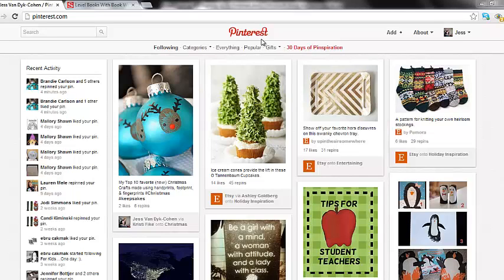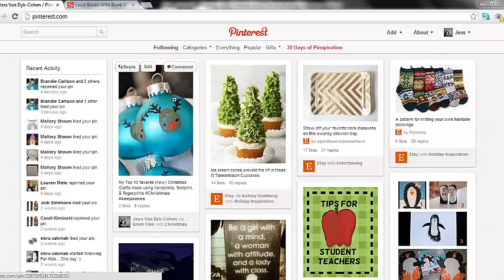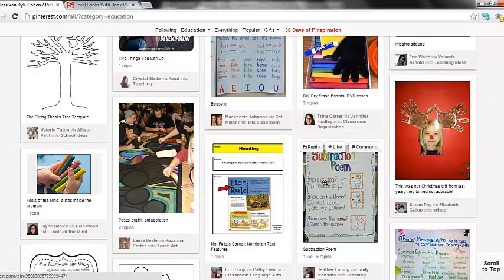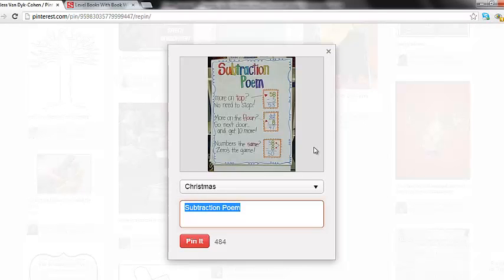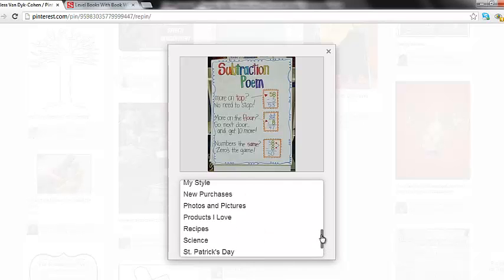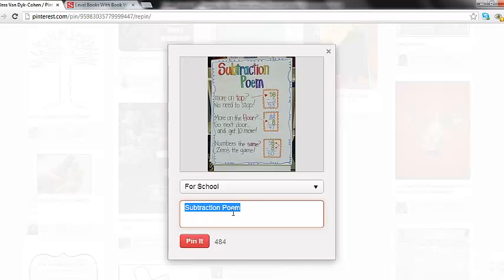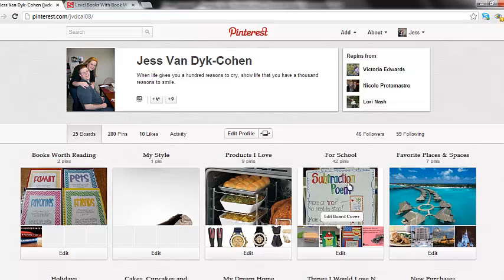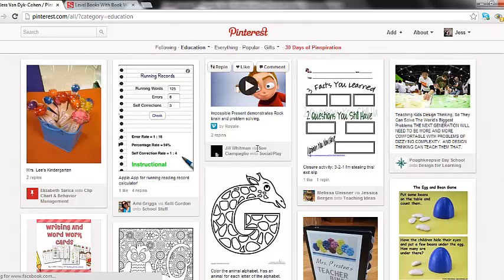Intermediate Tutorial Pinterest - How to Pin Part 1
In this tutorial you will learn how to pin off of the Pinterest News Feed